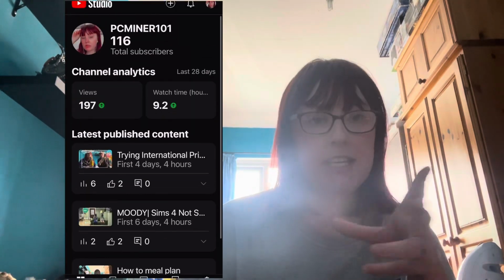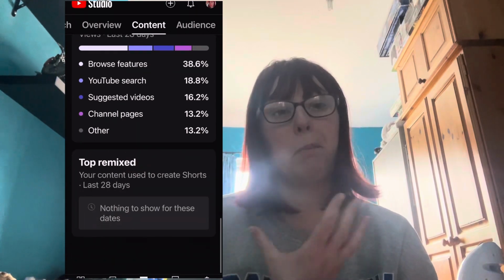Top 5 Apps That You Need For Starting YouTube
My sub count: 116
My sub goal: 500